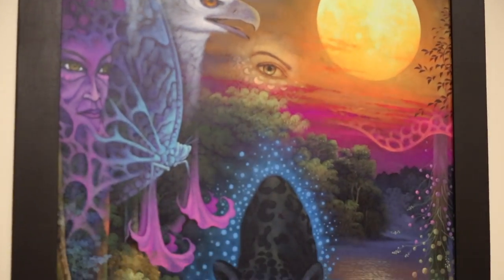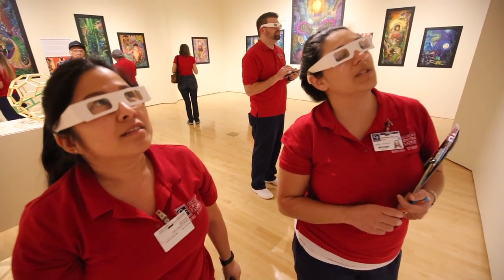Visual Thinking Strategies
Eight CF Nursing II students took part in the VTS training at the Appleton Museum Tuesday.